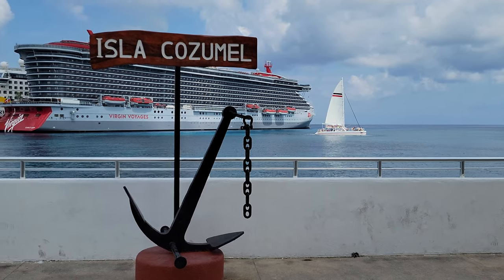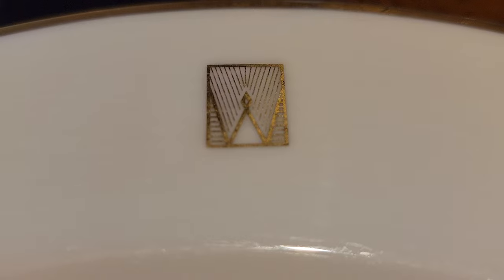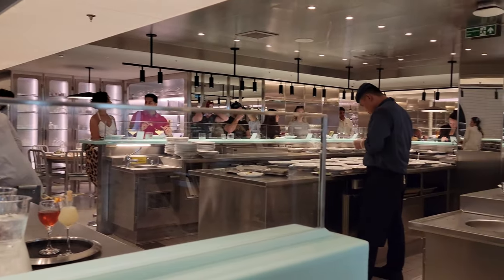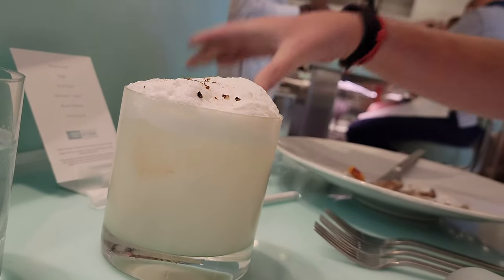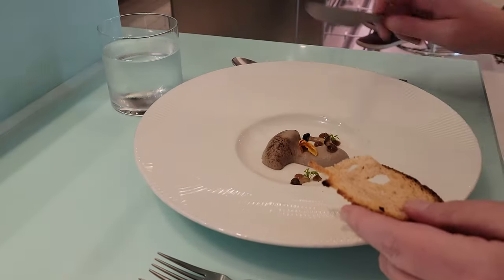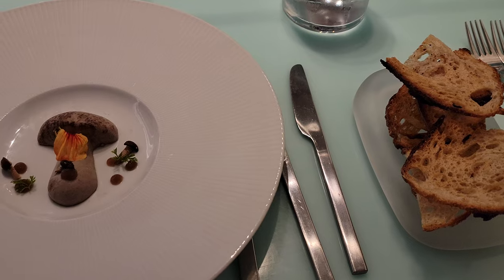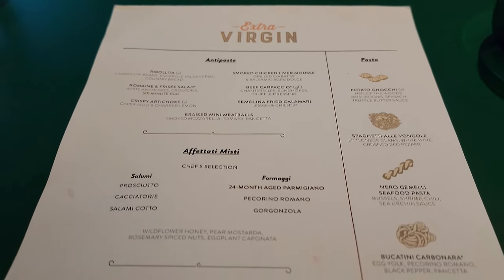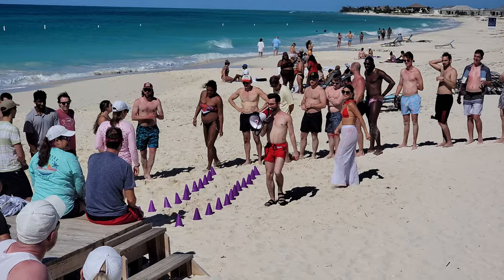Honest Review - Test Kitchen - Virgin Voyages Food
Virgin Voyages Food options are like no other cruise line and they are all included. How do you decide which restaurants to go to and which to pass on? Today we are taking you to Test Kitchen which is the most unique restaurant on virgin, but that doesn't mean it is for everyone. Check out our Test Kitchen Virgin Voyages review where we will tell you everything you need to know so you can decide if this restaurant is one you want to try.

The atmosphere is what really separates Virgin Voyages Test Kitchen from other restaurants, it is more of a Laboratory than a kitchen, hence test kitchen. After you enter through the food periodic table of elements you come into the dinning area which has an almost sterile feeling with the light greens and metal. There are tons of seating options including long tables, booths and bar chairs around a kitchen prep area. Our Virgin Voyages review videos always takes you through the restaurant so you know what to expect. The decor is very simple with lavender in a measuring cup, simple cutlery and of course the chefs finishing off the dishes in the middle.  It is a cool theme and there are windows all down one side so you don’t forget you are on a cruise ship. Test Kitchen Virgin Voyages is a restaurant that doesn't look like anything else I have ever seen on a cruise ship.

Virgin Voyages has even created a special 6 course tasting gastronomic experience. The menu card just tells you the main ingredient for each dish. If you have allergies let your server know, they are very good about accommodating individual needs. Our Virgin Voyages Test Kitchen Review shows you all the dishes we had so you know what to expect. We recommend coming with an open mind. We also have lots of Virgin Voyages dining videos so you can check out what other restaurants are like.

We hope that you enjoyed our Virgin Voyages Food video about Test Kitchen.  What do you think of Virgin Voyages Dining? What did you think of Test Kitchen? Is there another cruise ship that you want us to review?

=-= Disney Content =-=
If you are interested in our Disney content check out our Flamingos In Wonderland Channel.

🦩 USB Wireless Battery pack

Happy Travels!